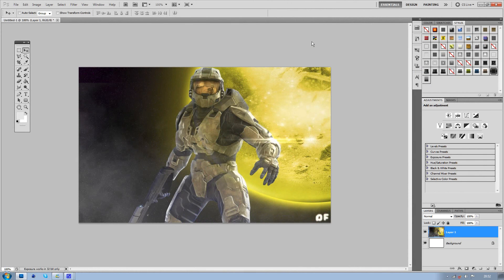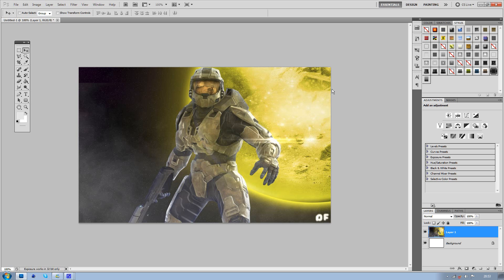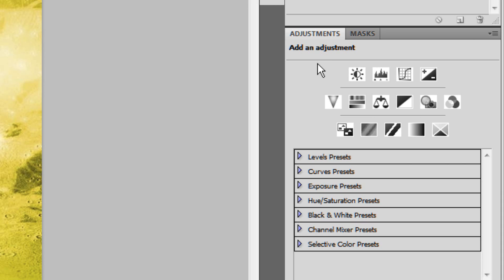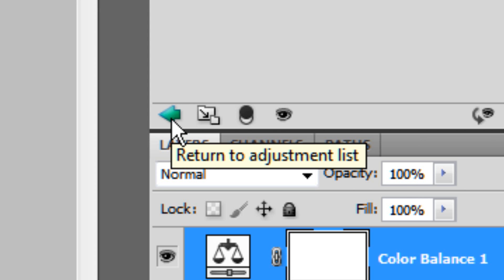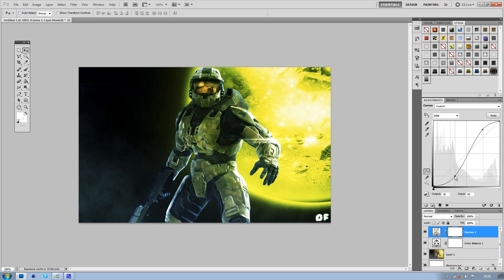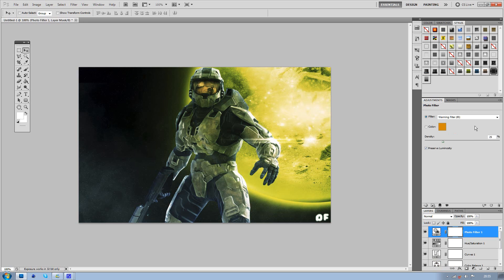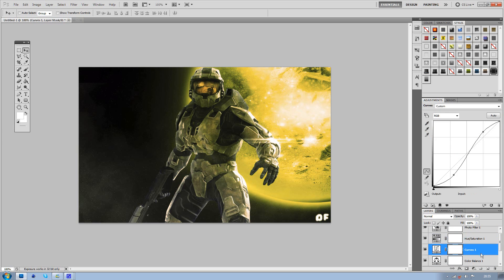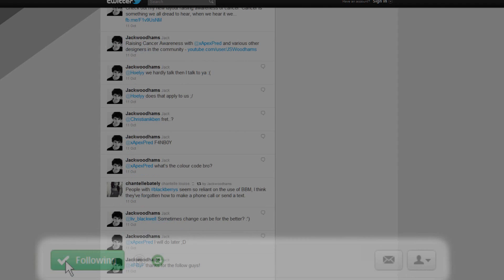Photoshop Tips: Using Adjustments to Add Depth and Colour to Images/Manipulations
Audio Commentary recorded with the Zoom H2n